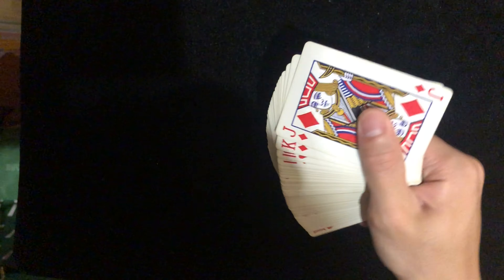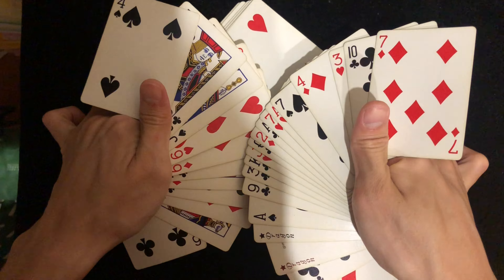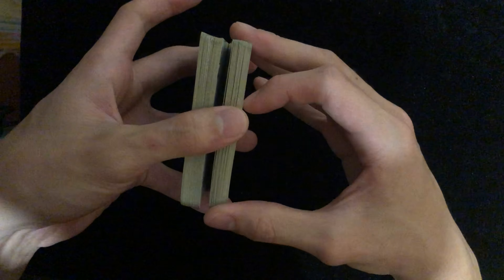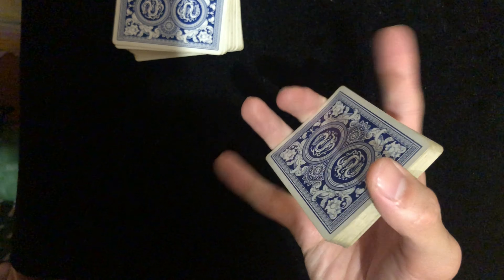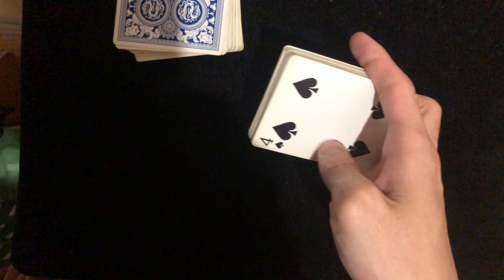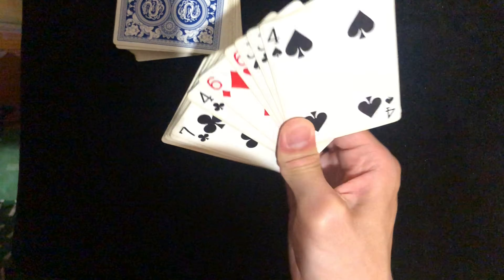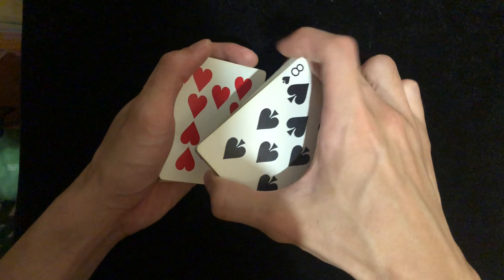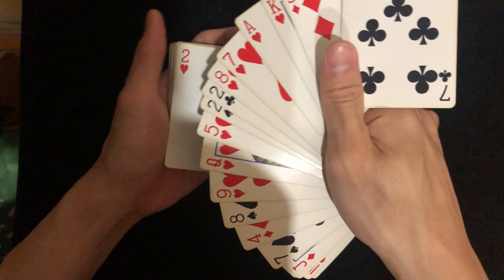How to do a card fan with one hand tutorial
Hey guys, I've been learning magic for over 10 years now. After learning so much about magic, I decided to make the most of what I've learned, which is to share "everything" with you guys. Other than that, I would also want to share beautiful things that I encounter in life with the world including foods, perfume, and many more.